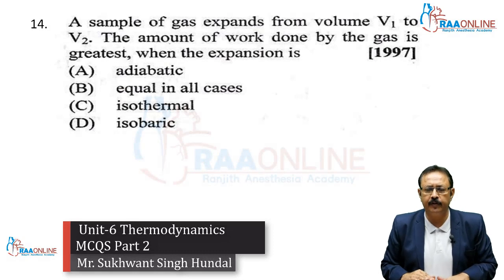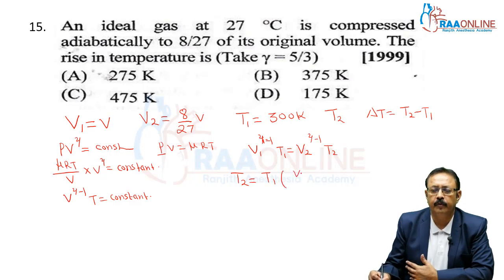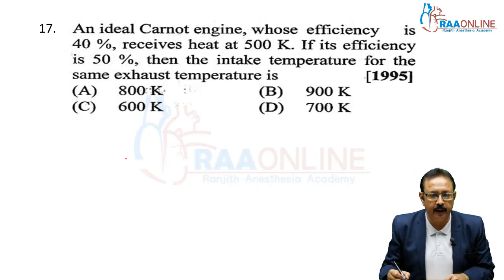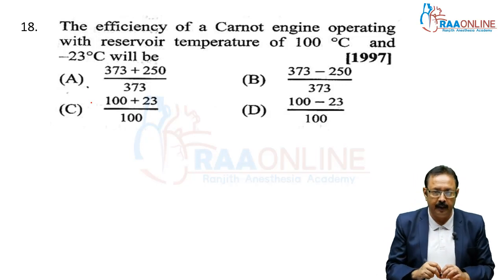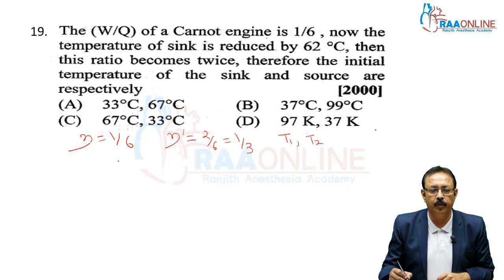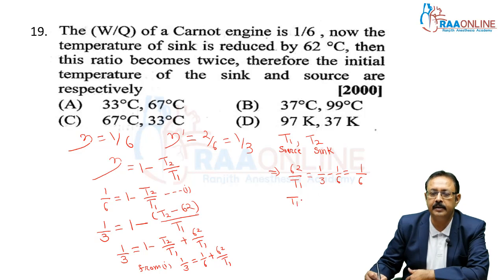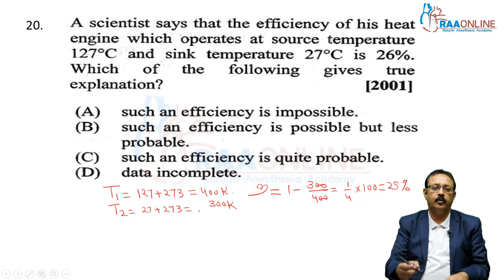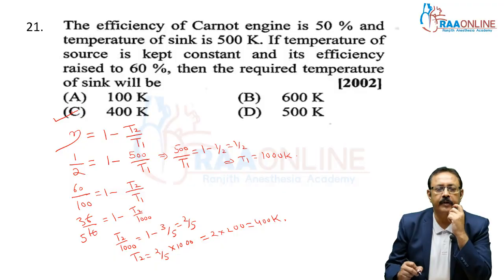Unit 6 Thermodynamics MCQS Part 2